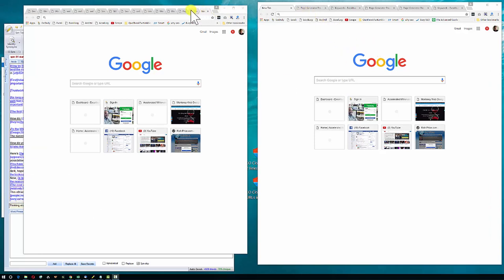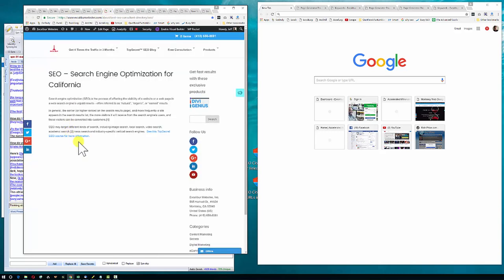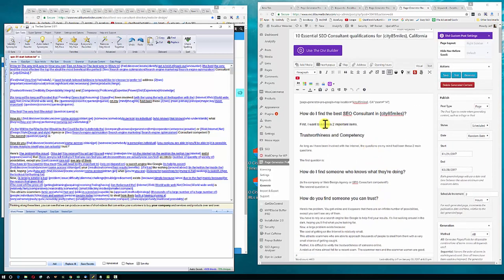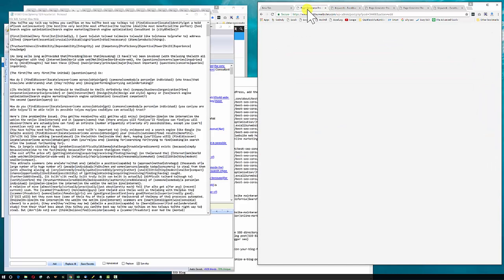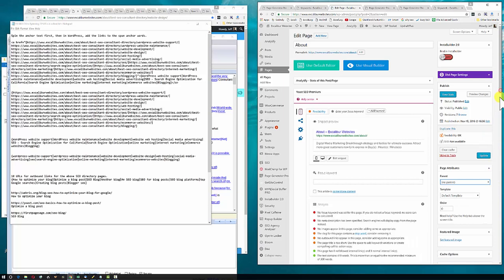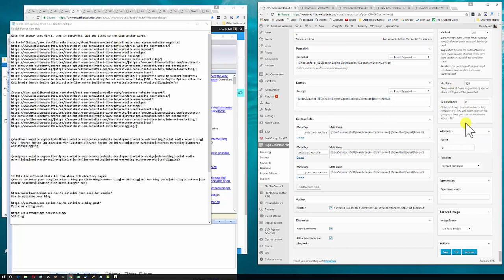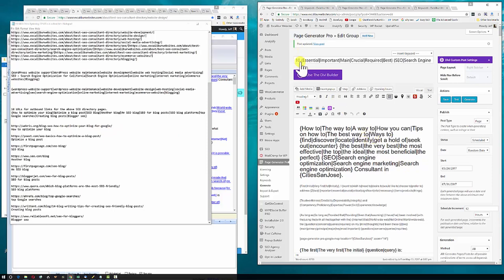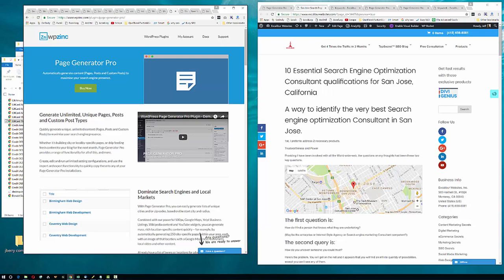Get Instant Google Rankings with This Proven Method